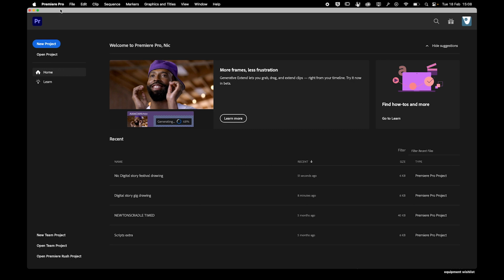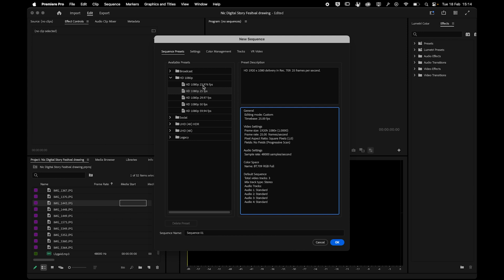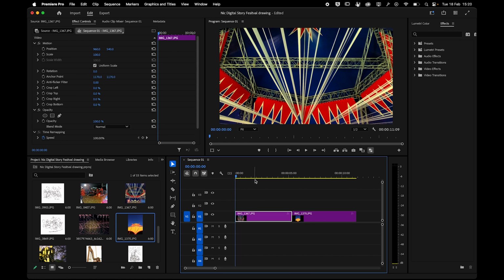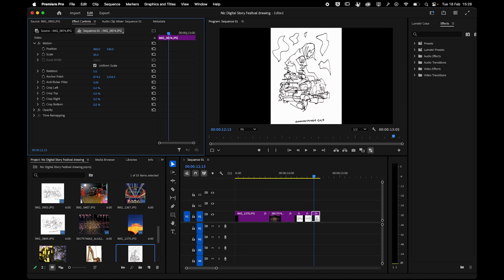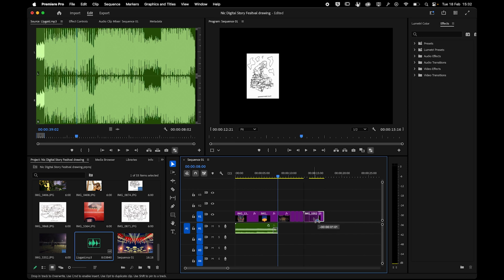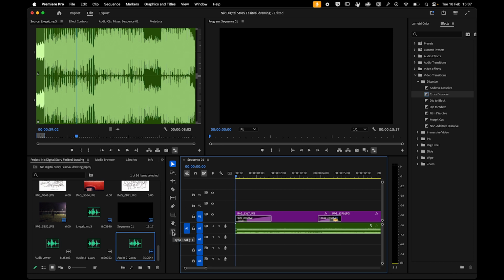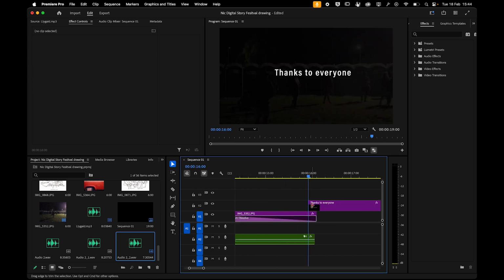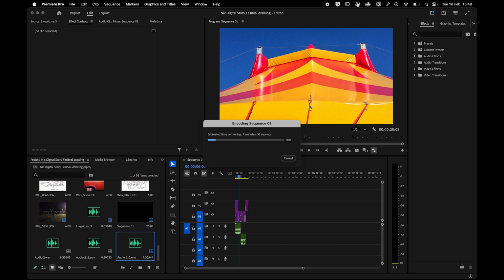Digital Story video editing tutorial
A basic step-by-step tutorial on editing together a digital story type video in Premiere Pro